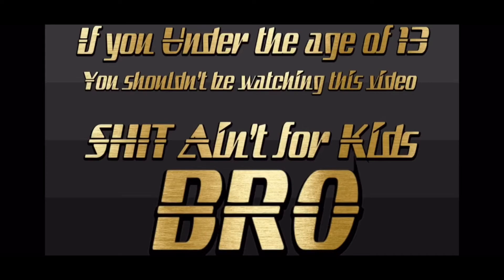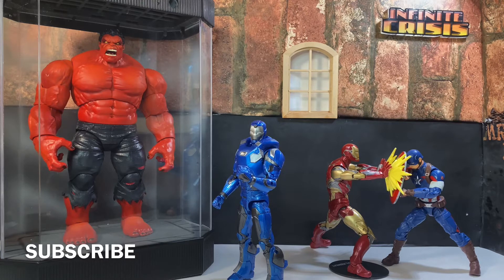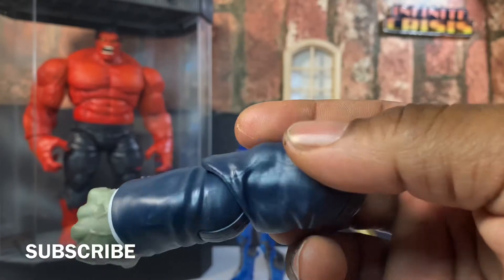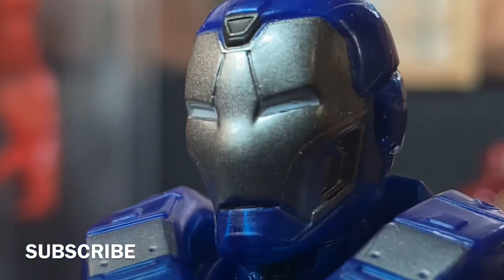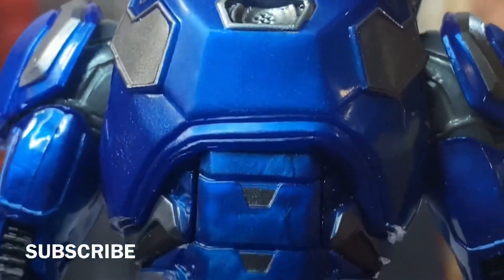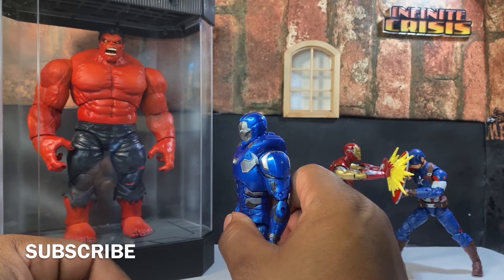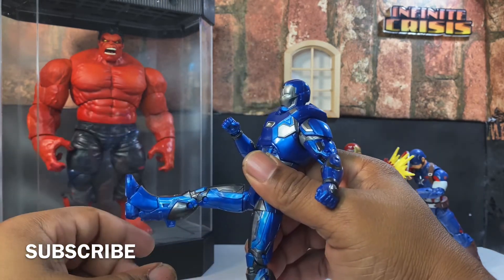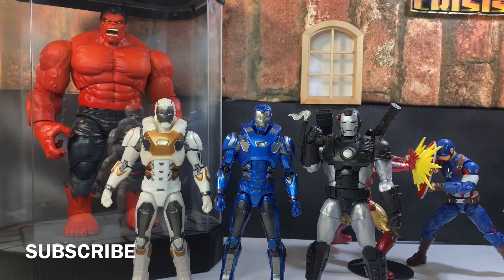Marvel legends Gamer verse Iron Man from Joe fixit BAF WAVE Review